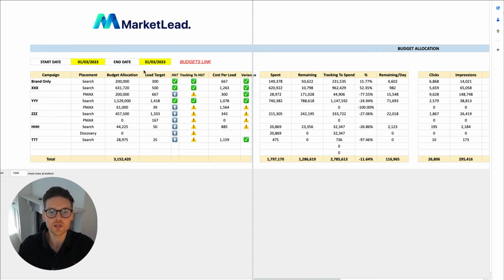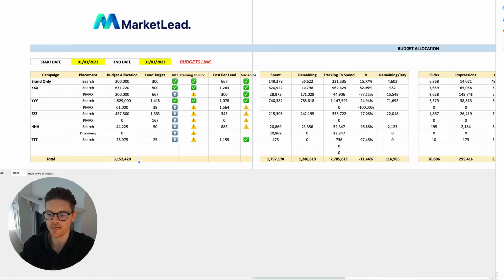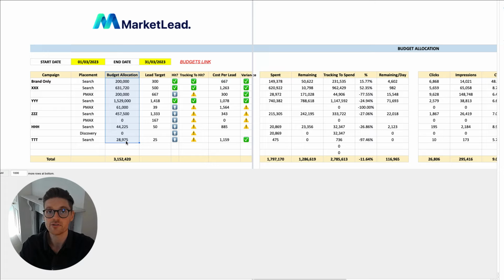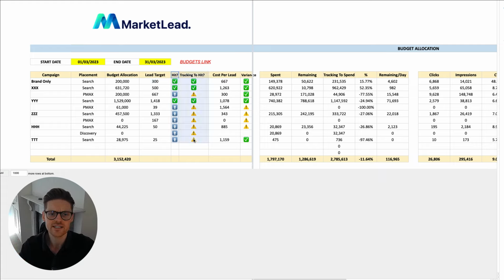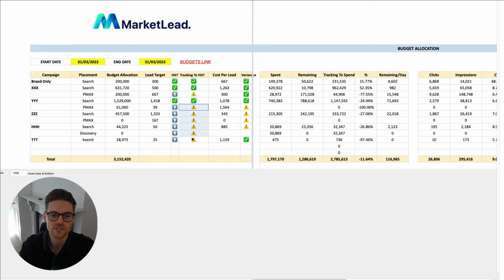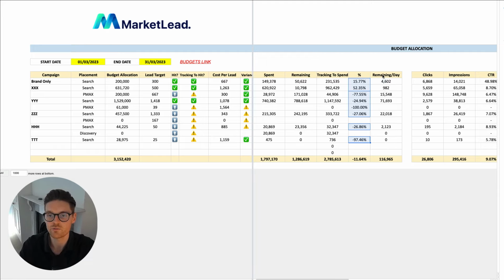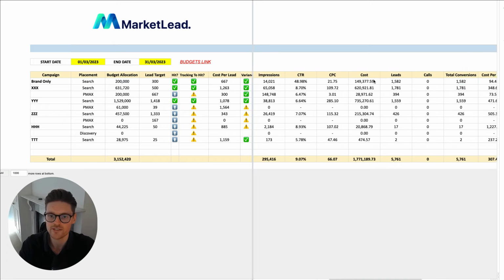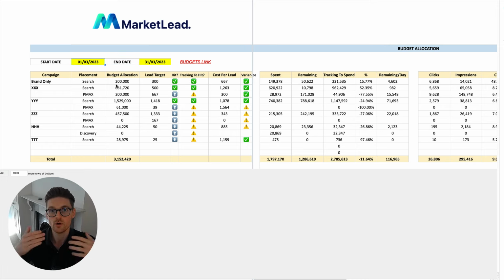💰 $3.15M Custom Dashboard [#1 Success Hack]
Custom Google Ads dashboard walkthrough: the Sheets-based reporting setup I use to manage a $3.15M/month Google Ads account. Designed to surface the levers Google Ads itself doesn't show clearly.

What's covered:
- Why custom dashboards beat most off-the-shelf reporting tools
- Why account structure is the foundation that makes good reporting possible
- Campaign-level lines with placement split for search vs Performance Max
- Budget allocation per campaign and per segment
- Lead target and the cost-per-lead calculation (budget / lead target)
- Tick / warning indicators for tracking to hit lead target and CPL variance
- Spend, remaining, projected spend, over/under spend flags
- Days remaining and per-day budget reallocation
- Standard in-platform metrics next to client-specific targets
- Daily conversion projections and dynamic refresh as months roll

Chapters:
0:00 Why custom dashboards matter
0:33 Limitations of off-the-shelf tools
1:04 Walking into the dashboard
1:35 Why structure drives reporting
2:06 Placement split: search and Performance Max
2:37 Budget allocation and CPL targets
3:08 Tracking-to-target indicators
3:39 CPL variance flags
4:10 Spend, remaining, projected
4:41 Standard in-platform metrics
5:12 Daily conversion goals
5:44 Dynamic, month-rolling design
6:15 Why this is my hidden management edge
6:48 Close